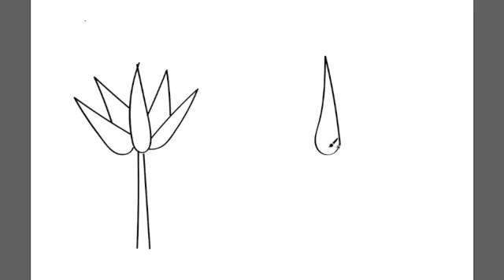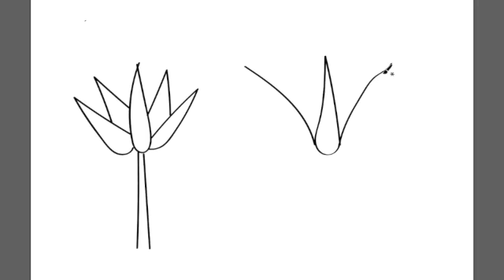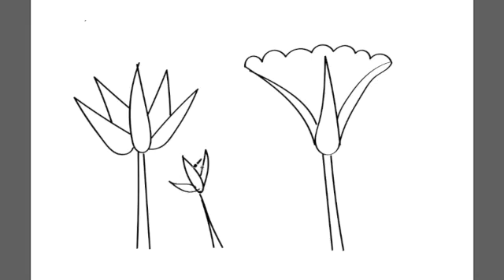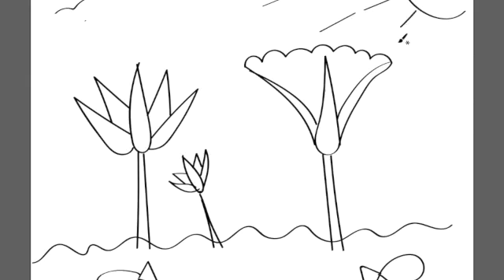Cycle 1 Week 1, Egyptian Art Ages 4-6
Drawing lesson that correlates to Classical Conversations curriculum.  For full lesson plan, go to insidethelineslessons.com